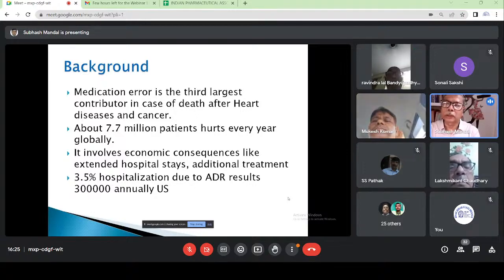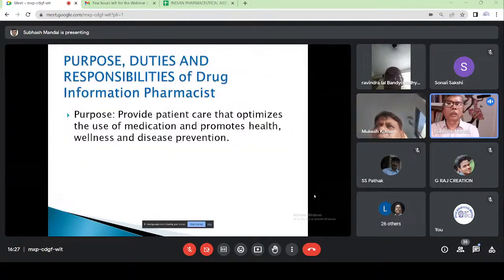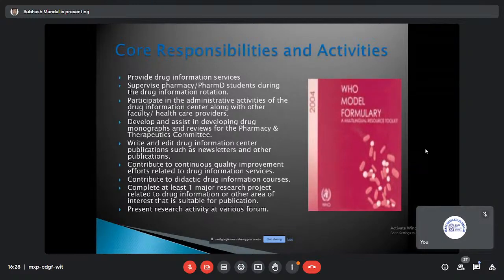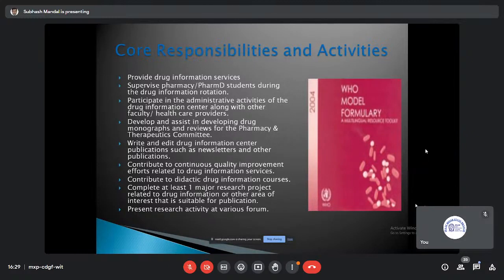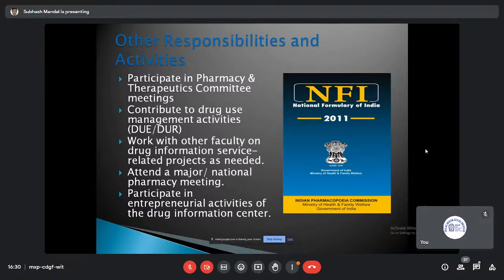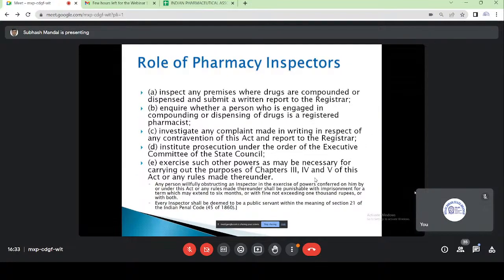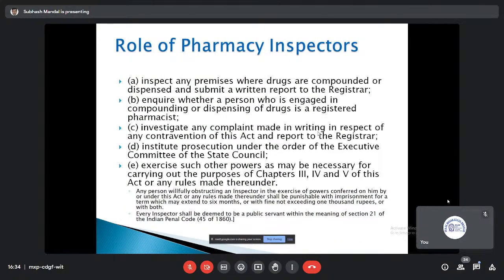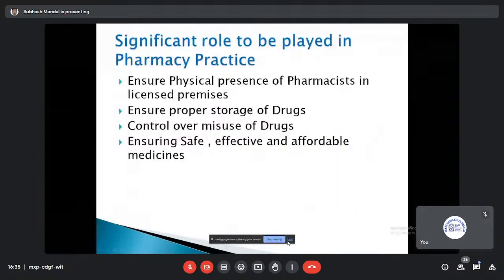Webinar On Pharmacy Practice Regulation 2015 BY INDIAN PHARMACEUTICAL ASSOCIATION BIHAR STATE BRANCH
IPA-SF BIHAR

Look what we have with us for you.
We Are Organising Informative session Webinar for our Pharmily on "Pharmacy Practice Regulation Act 2015"

Guest speakers

1. Dr. R. N. Gupta
Vice President, IPA
Hospital Pharmacy Division
2. Dr. Subhash Mandal
Vice President IPA
Regulatory Division
3. Dr. Sameer Dhingra
HOD, Pharmacy Practice
NIPER HAJIPUR.

Regards
Team IPA-SF Bihar